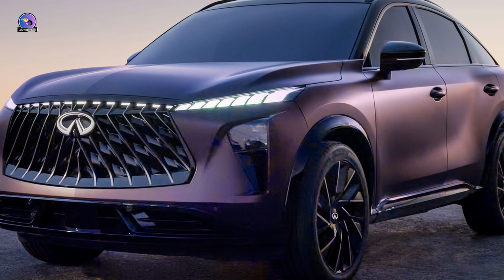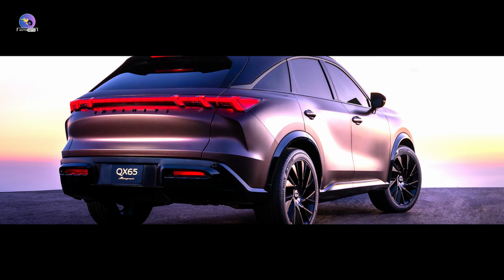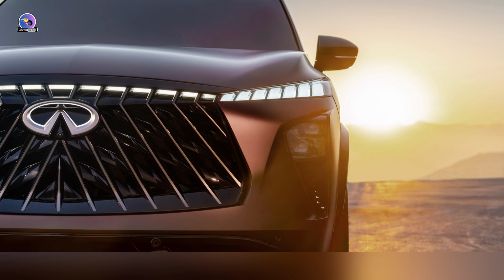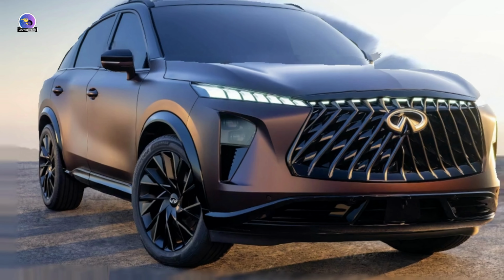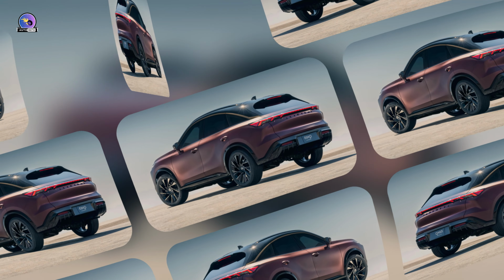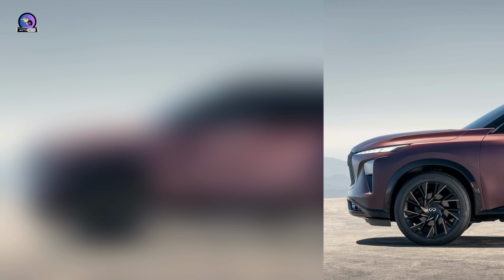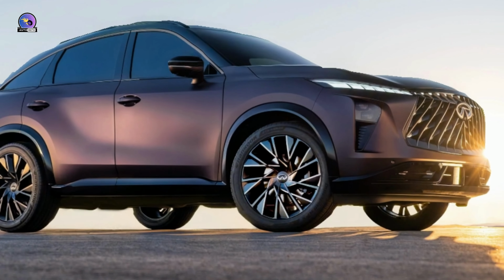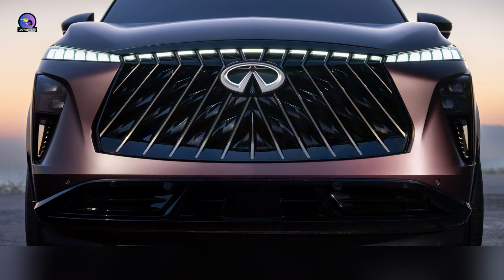Infiniti QX65 Monograph Concept | The New-Age FX Returns as a Sleek Fastback SUV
The Infiniti QX65 Monograph Concept is here, and it might just be the modern comeback of the legendary Infiniti FX. Revealed at Monterey Car Week, the QX65 takes the familiar QX60 platform and transforms it into a sleeker, sportier, two-row fastback SUV. With its coupe-inspired roofline, 22-inch wheels, and bold stance, it’s designed to rival the Audi Q8, BMW X6, and Mercedes-Benz GLE Coupe.

Infiniti hasn’t confirmed the engine yet, but fans are hoping for the 400-hp twin-turbo V6 from the Q50 Red Sport to truly bring back the performance spirit of the FX. If that happens, the QX65 won’t just be a stylish SUV—it’ll be a statement.

Is this the rebirth of Infiniti’s most exciting SUV?